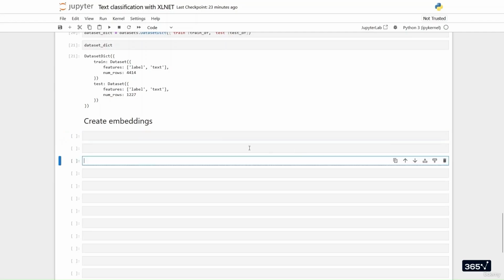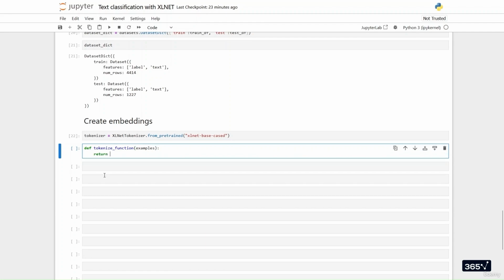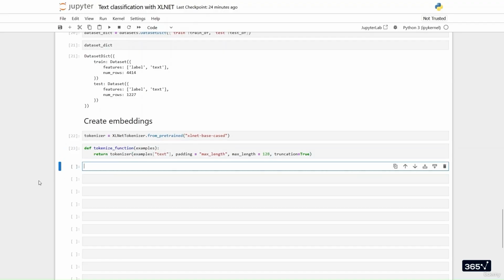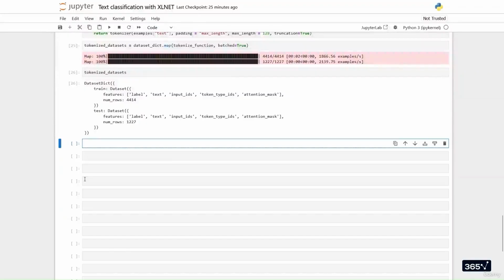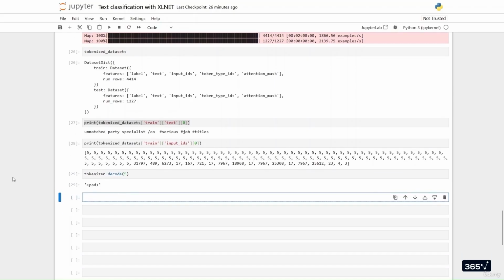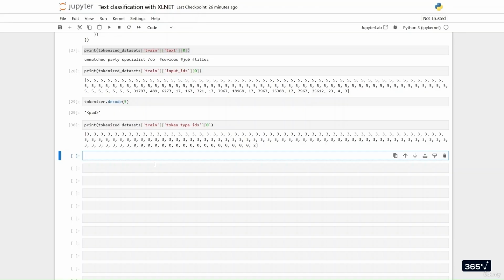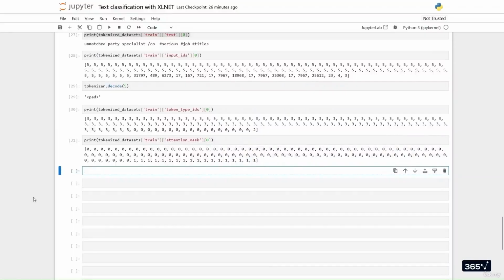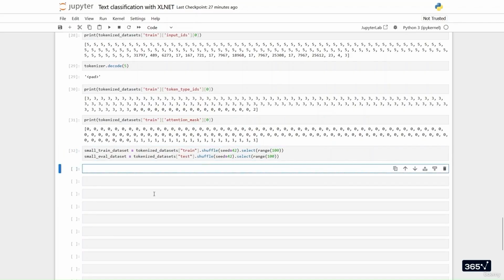187 XLNet Embeddings